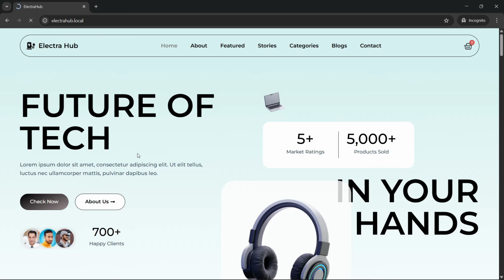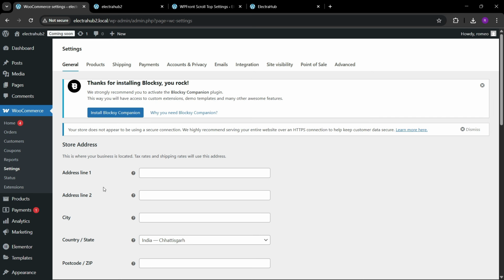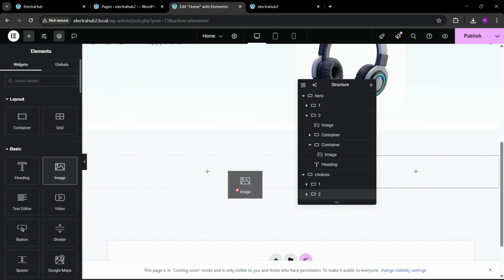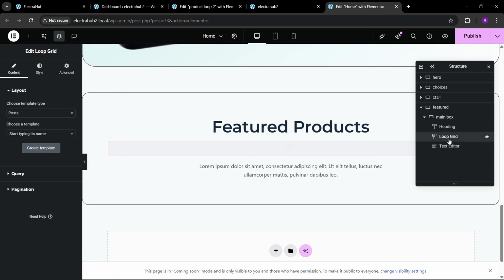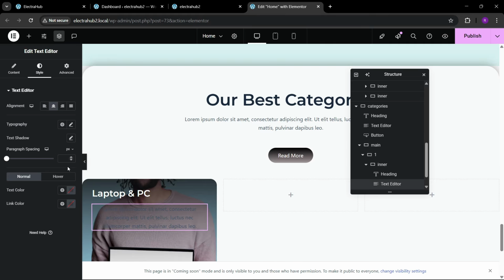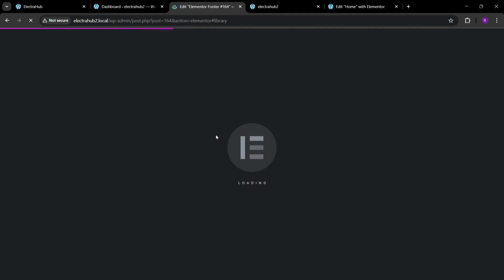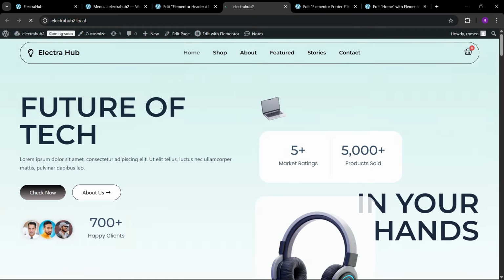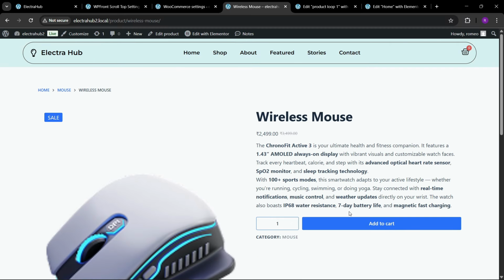Build a Responsive ELECTRONIC E-Commerce Website using ELEMENTOR | Wordpress Elementor Tutorial 2026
Are you ready to create a professional, modern, and fully responsive Electronic E-Commerce Website using Elementor and WordPress? In this step-by-step tutorial, I’ll guide you through the complete process of building an electronics online store — from designing stunning product pages to setting up WooCommerce for smooth online shopping.

Whether you're a beginner or a WordPress pro, this tutorial will help you design a beautiful, mobile-friendly, and high-converting electronics store that looks perfect on all devices. You’ll learn how to use Elementor Pro, WooCommerce, and WordPress plugins to make your website look premium and perform like a real online business.

✅ What you’ll learn:

How to build a responsive electronic e-commerce website using Elementor

Complete WordPress eCommerce setup with WooCommerce

How to design attractive home, shop, and product pages

Create a responsive navigation menu and footer section

Optimize your online store for SEO and speed

Make your website look professional with Elementor animations and effects

If you’ve ever wanted to start your own electronics online store, this video will give you the blueprint you need to get started in 2026!

💡 Tools Used:

WordPress
Elementor Pro
WooCommerce
Free & Pro Elementor Addons